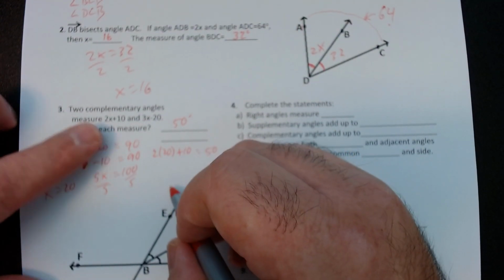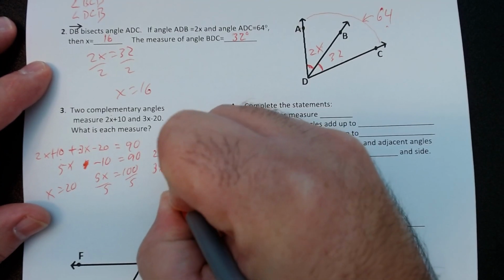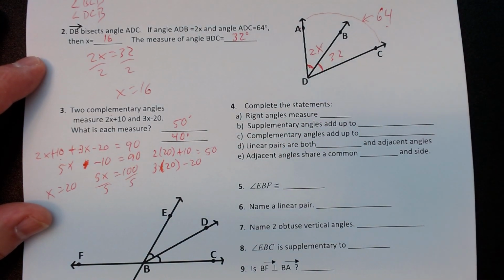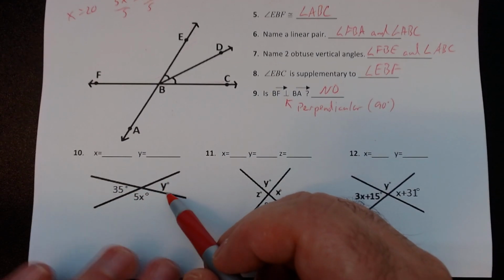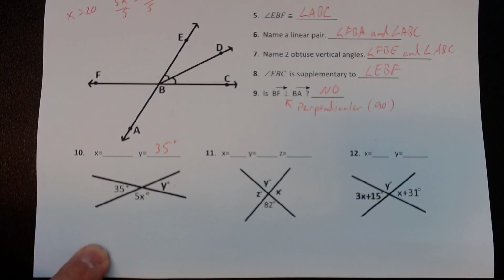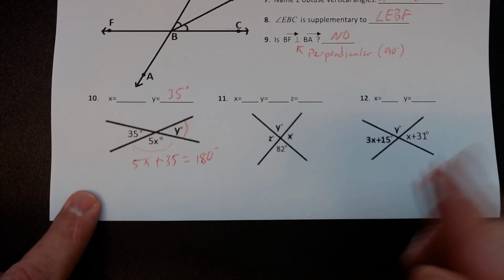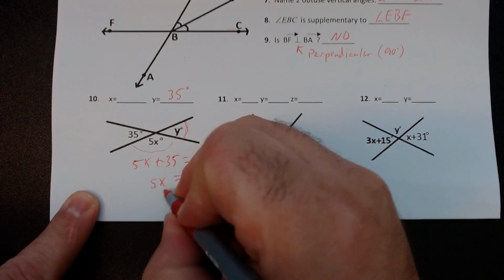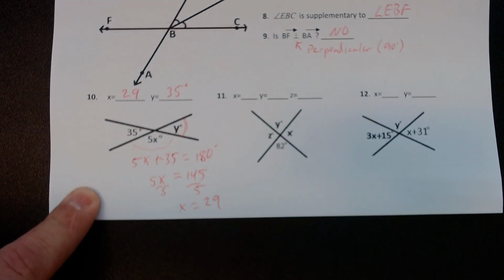CPG 1 4B Assignment Corrections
This video goes through assignment 1.4B so that you can correct your homework and see if you have any questions afterwards.